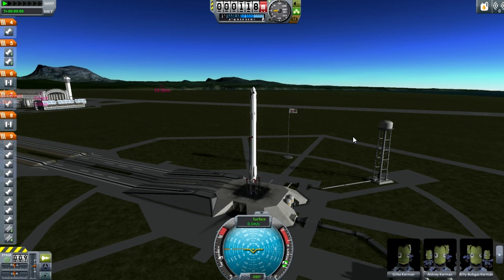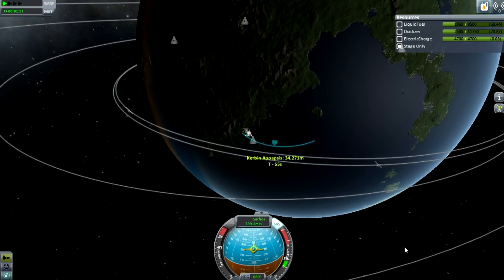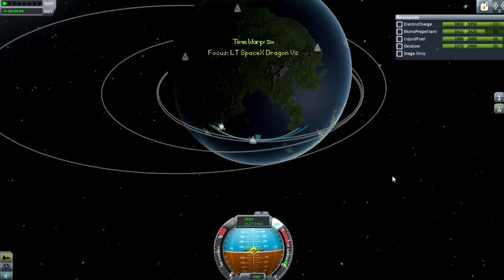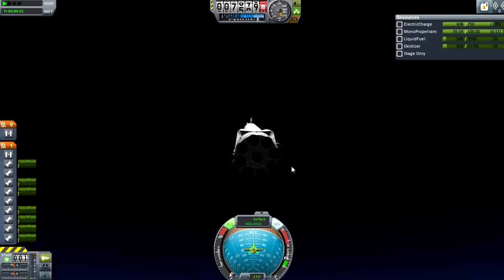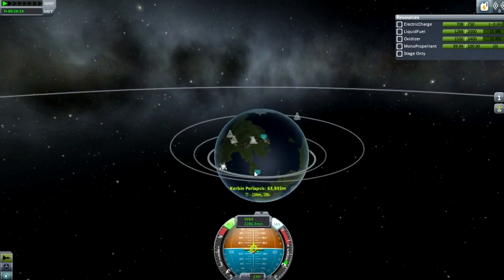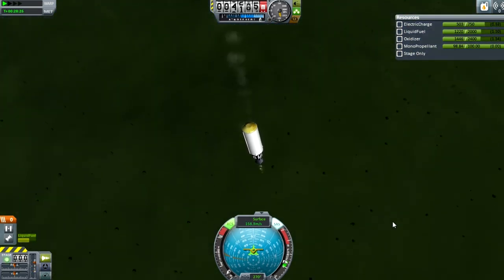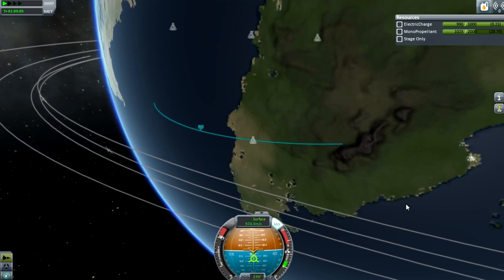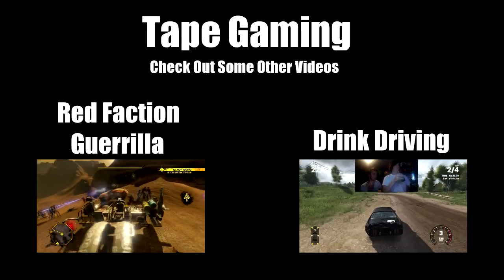Falcon 9 Re-usability Demonstration, Kerbal Space Program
A demonstration of fully re-using a Falcon 9 rocket and Dragon V2 spacecraft.